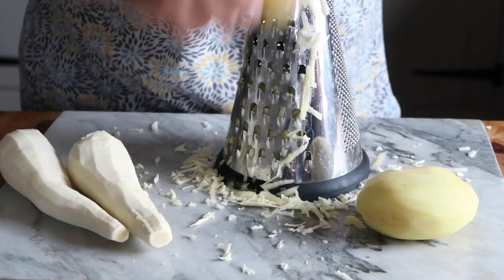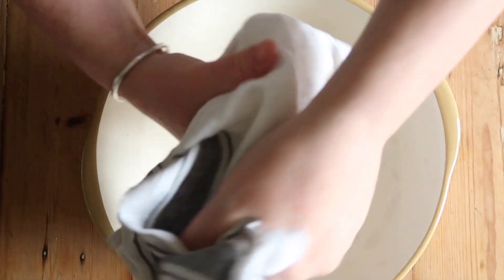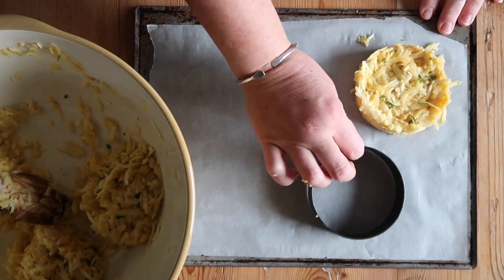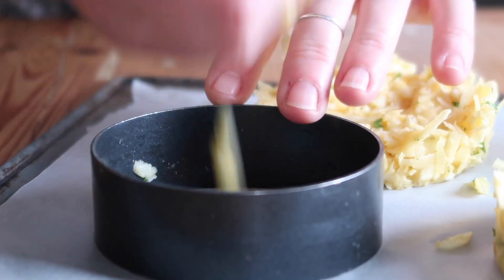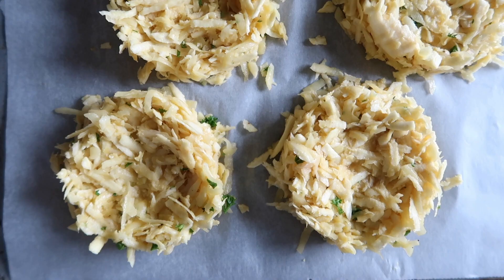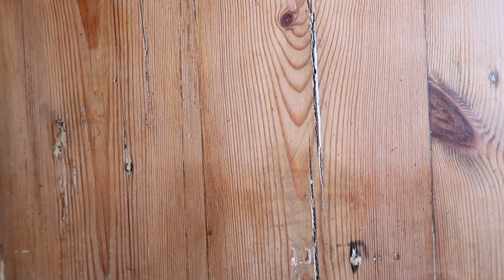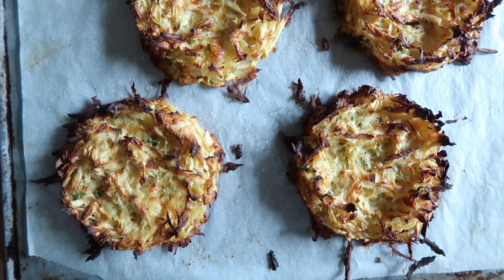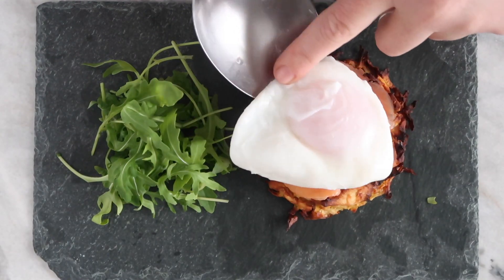Parsnip Rosti with Poached Egg and Smoked Salmon | Jane's Garden Tales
Parsnip rostis make a sweet variation to the more usual potato version. Jane's serving hers with smoked salmon, but crispy streaky bacon would also work well or, for a vegetarian version, bake some seasoned portabella mushrooms in the oven and serve with avocado.